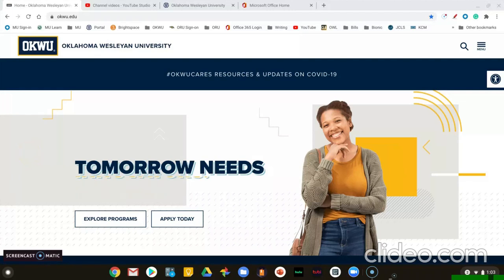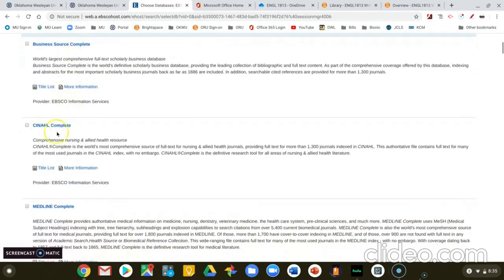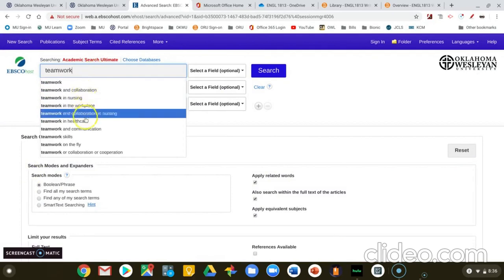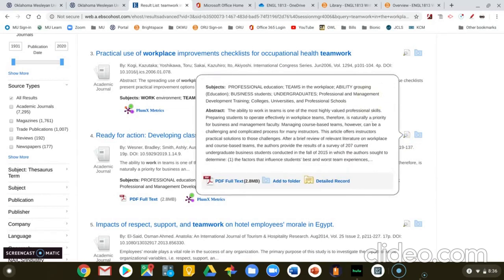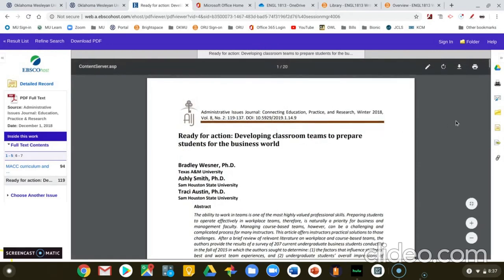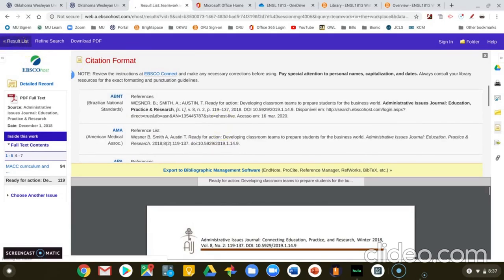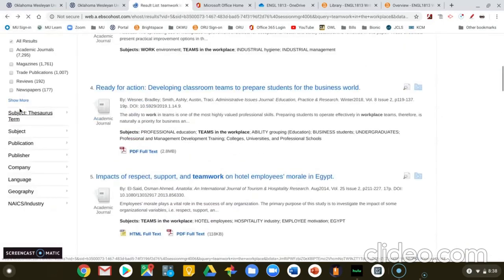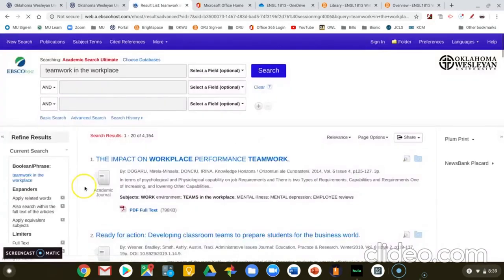How to Search the OKWU Library Databases